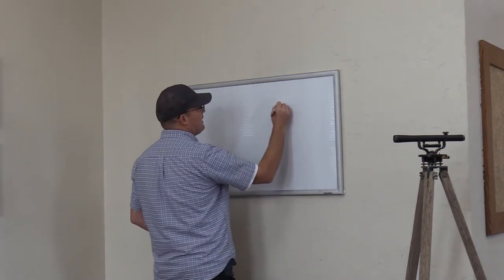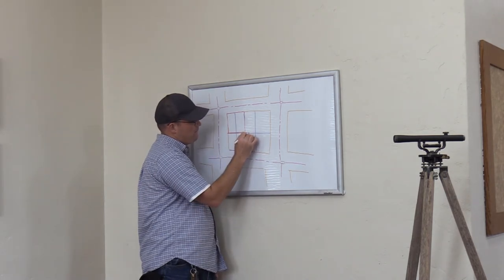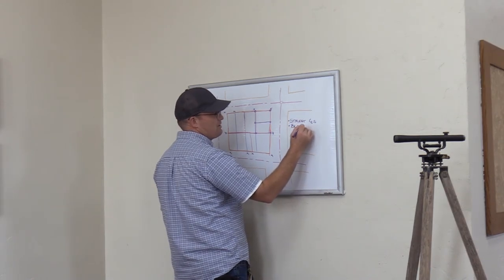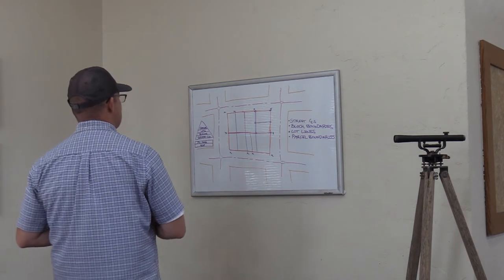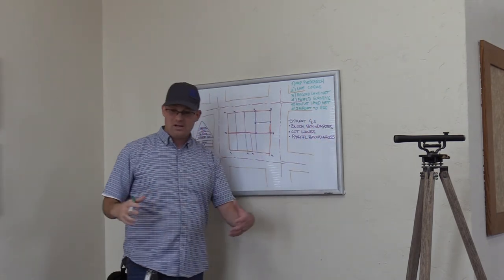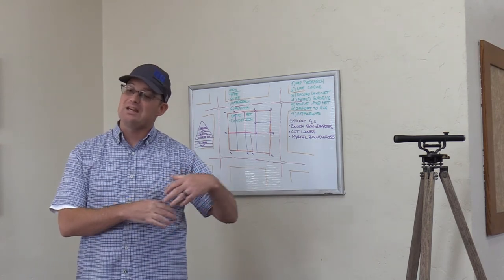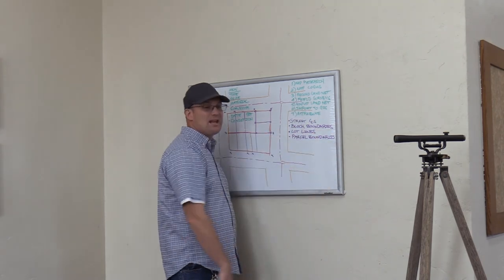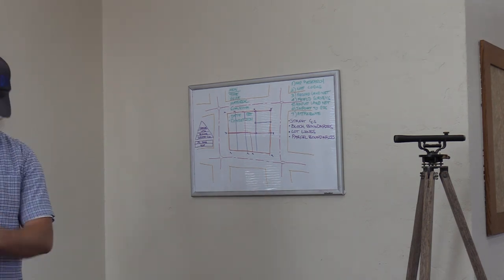Basic Structure Of The Downtown Stockton GIS